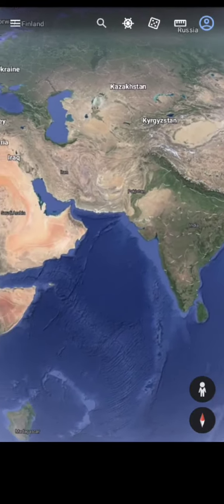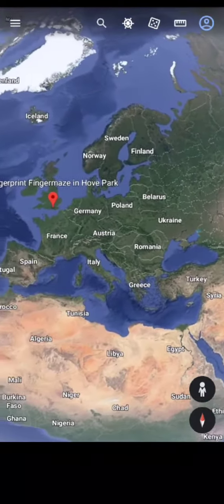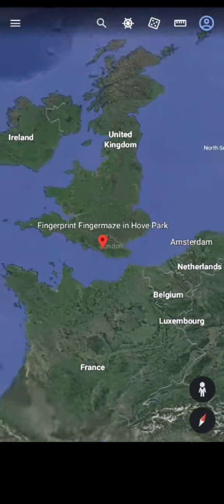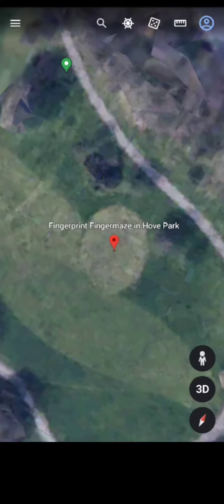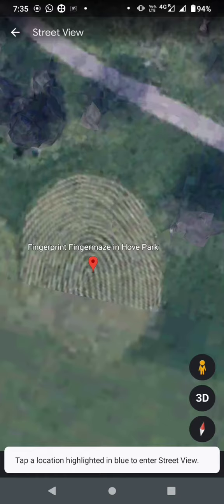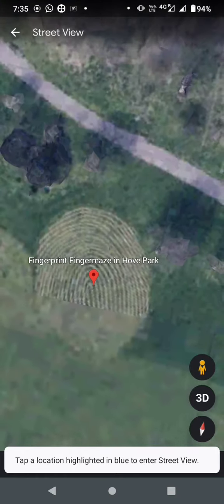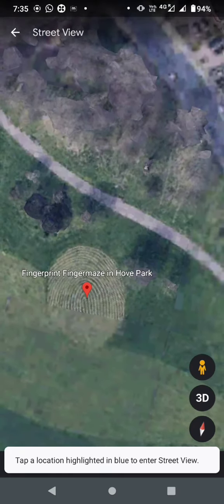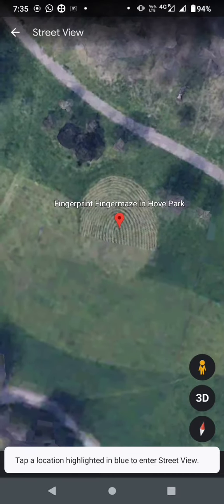Are giant still alive, found a huge fingerprint